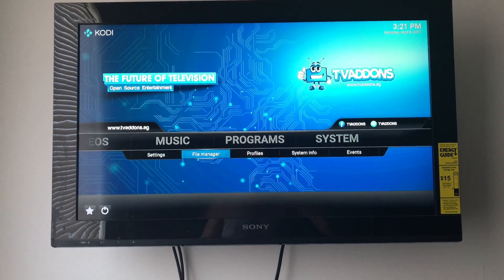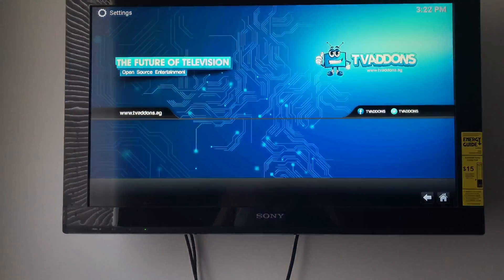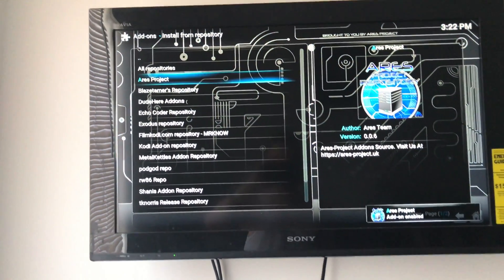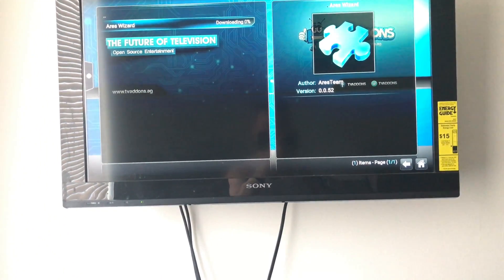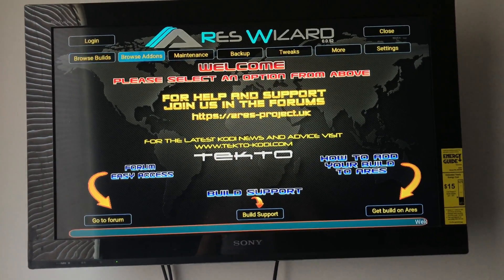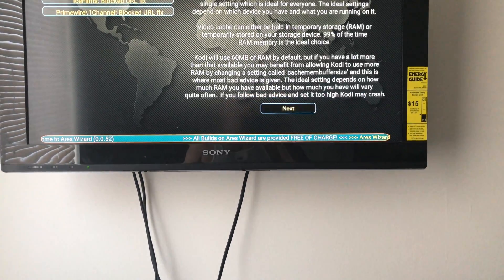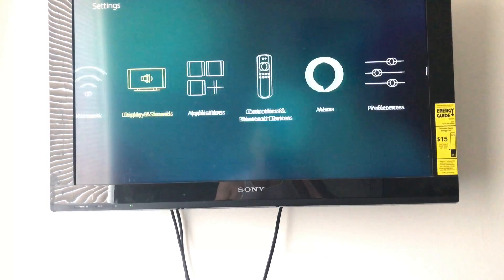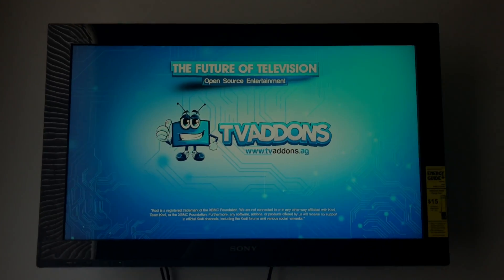Fix Buffering On Kodi On All Devices( April 2017 Update)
click here for all my kodi videos